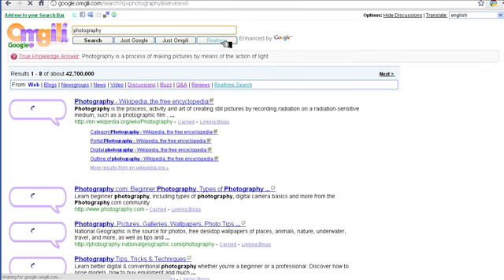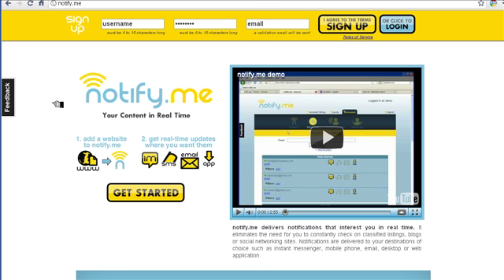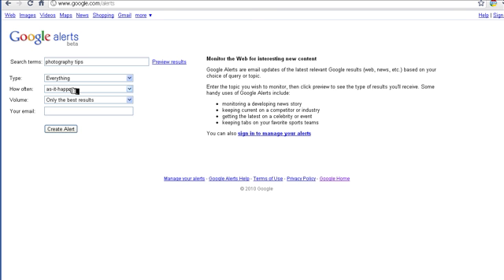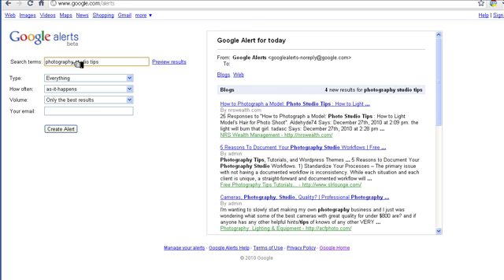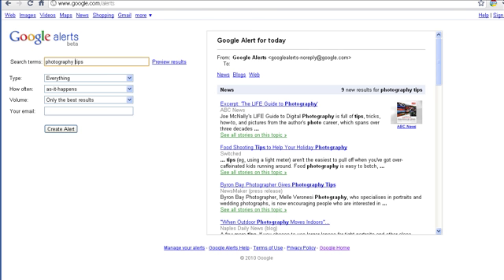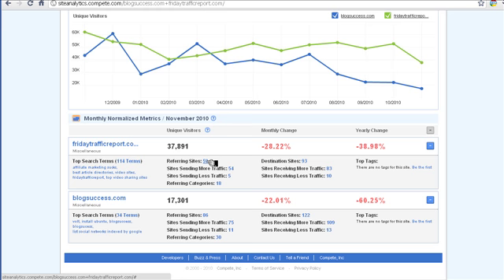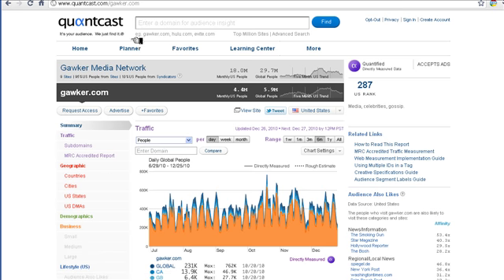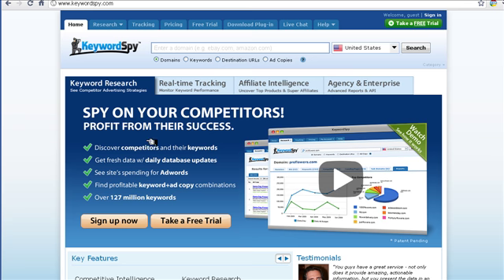Market Research Tools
Information.  It's important.  Harnessing it is how we keep up with everything that's going on in our niche to be the best bloggers with the best, most relevant and current information!